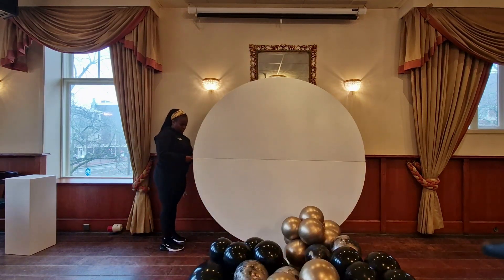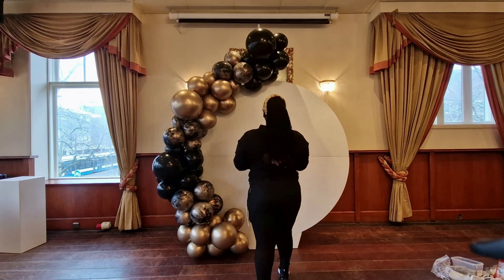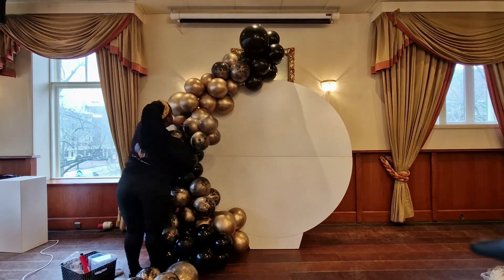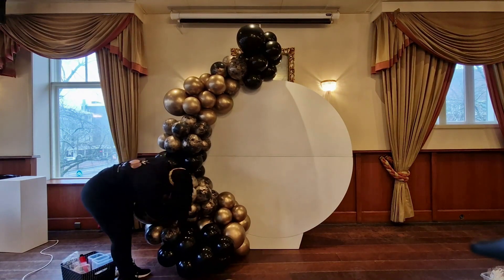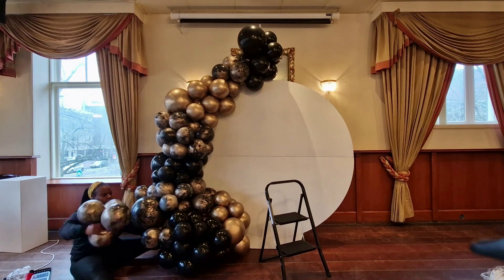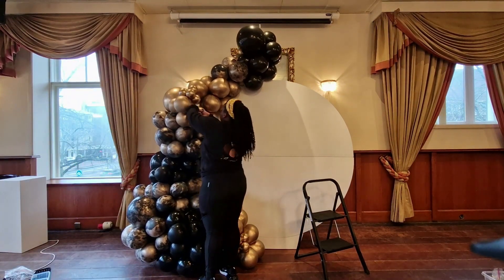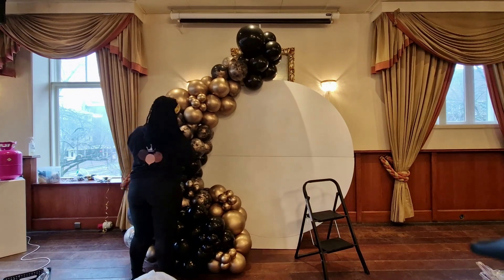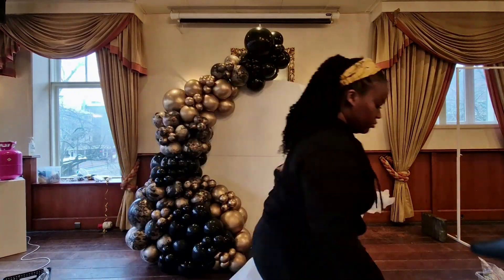Decorate with me | Gold, black and DIY marble | Balloon garland set up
Colors used:
Sempertex reflex gold
Sempertex fashion black
Sempertex reflex gold inside crystal clear

Tunetank Inc. - Sweet Heat
Artist - Decibel

Filming equipment